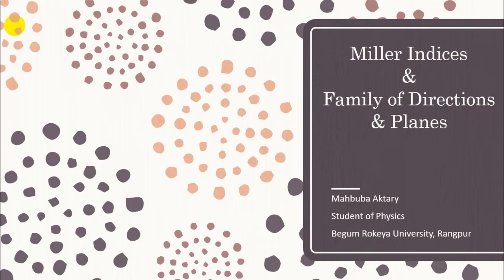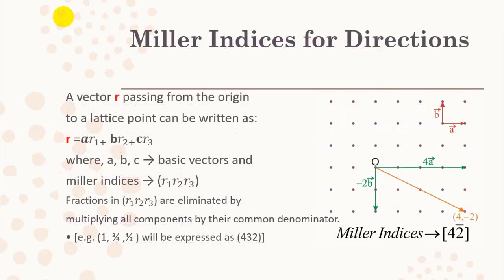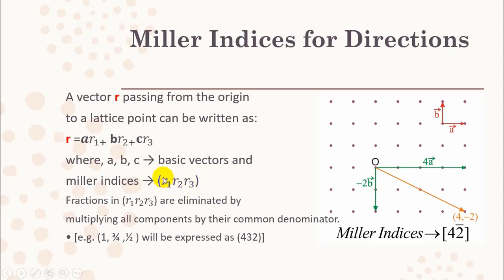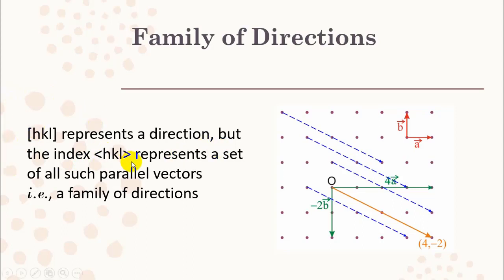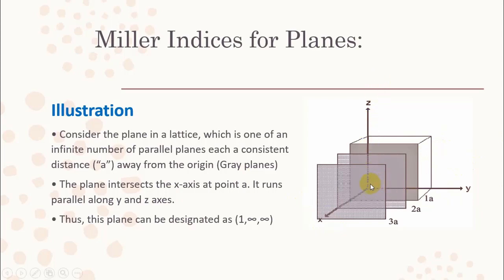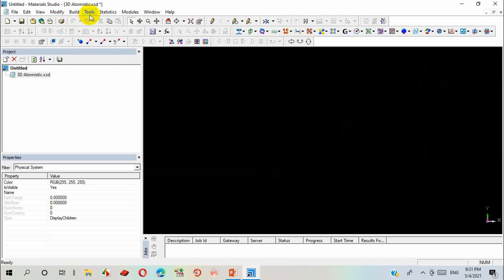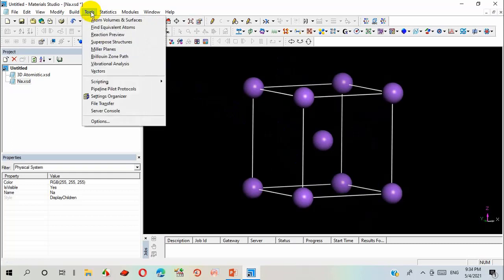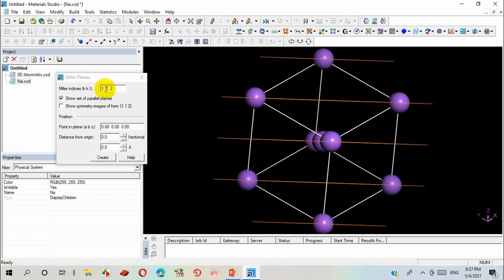Miller Indices, Directions & Planes | BRUR Physics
Materials Science , Crystallography